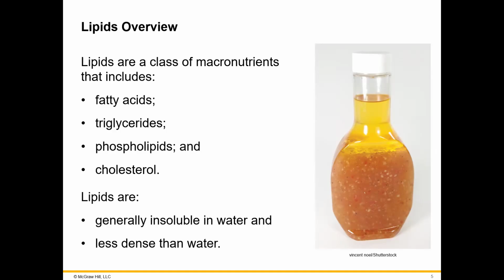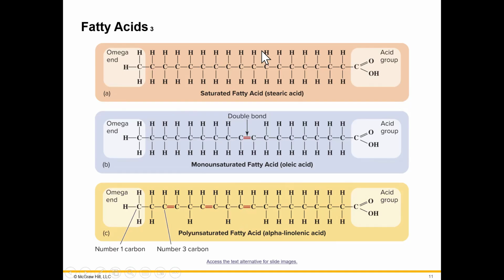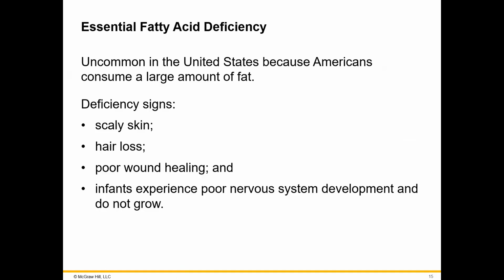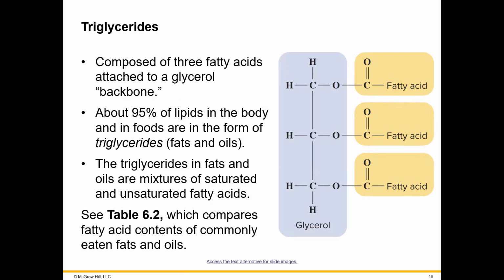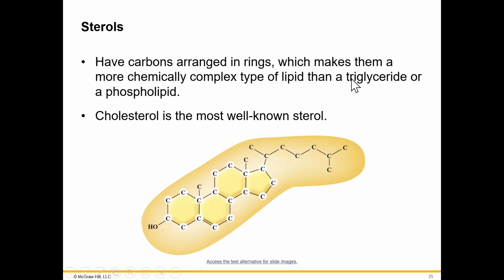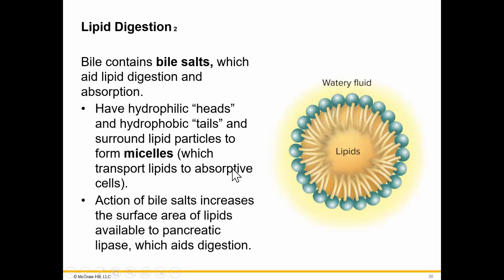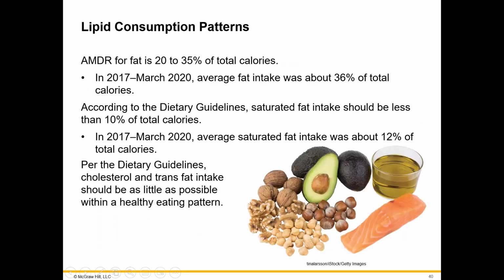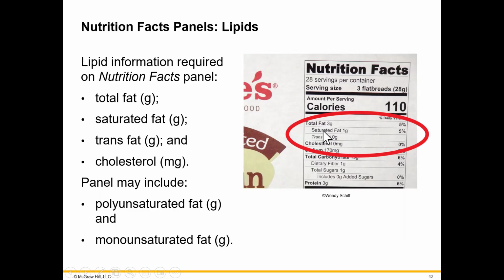CLARK BIO155 Lecture Video Ch 6 Part 1